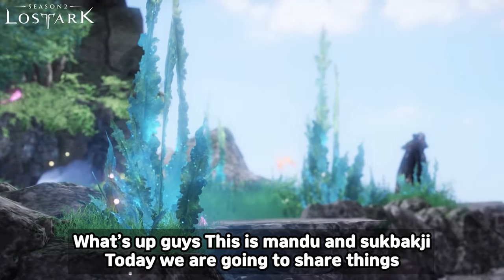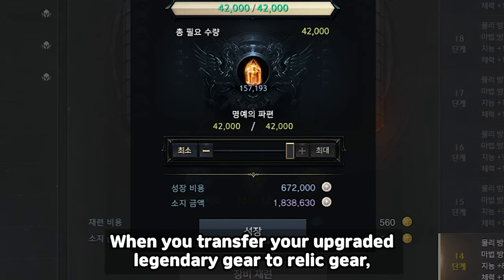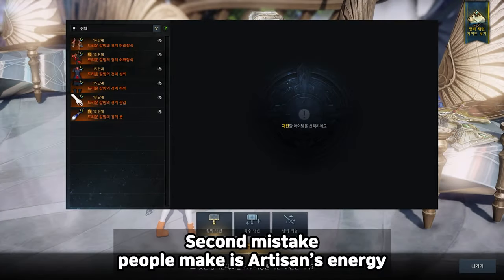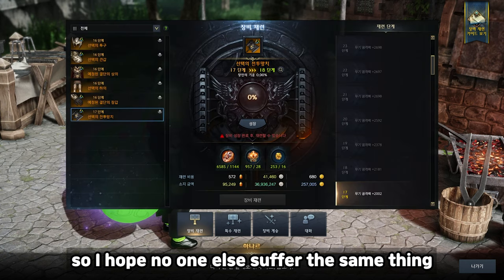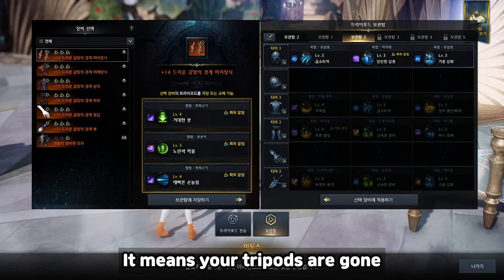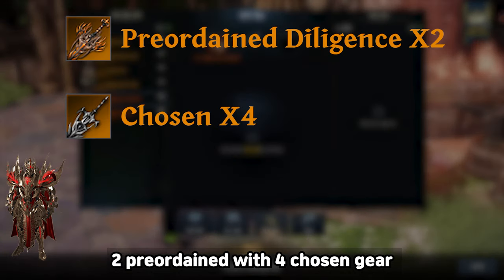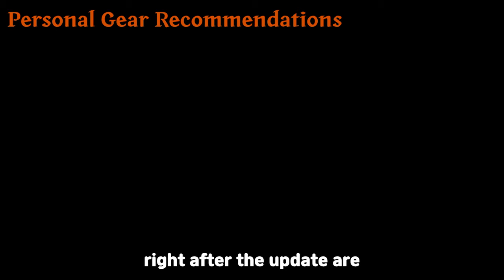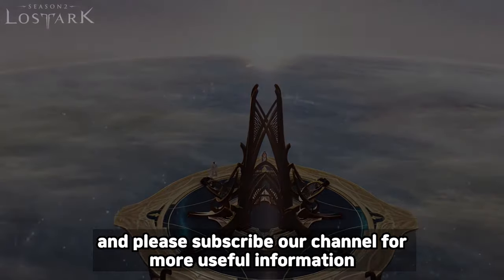Mistakes You'll Make Crafting Relic Gear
intro 00:00
Upgrade 00:19
Artisan's energy 00:56
Tripod 01:29
Crafting in odd number 02:00
Personal gear recommendation 02:49
outro 03:10